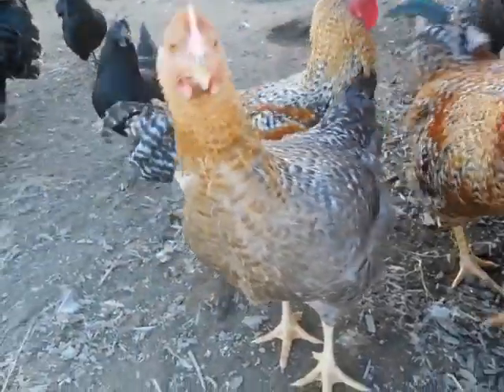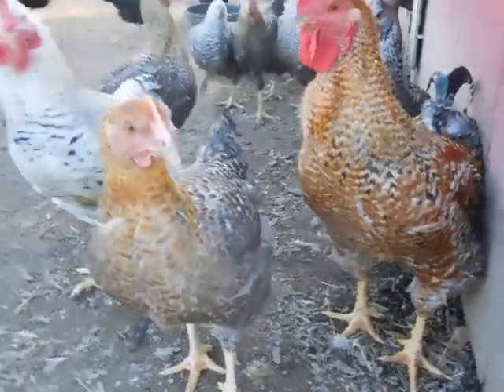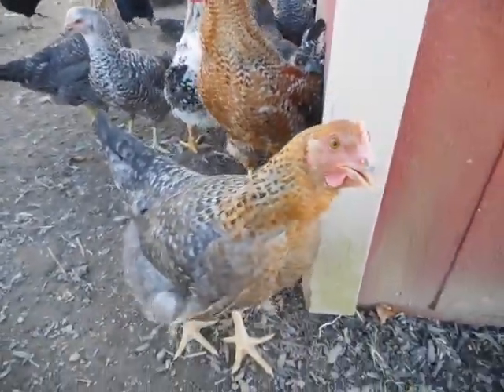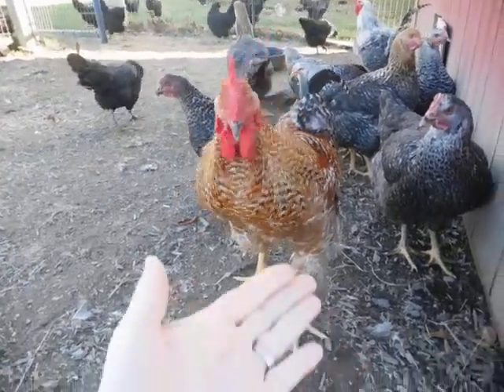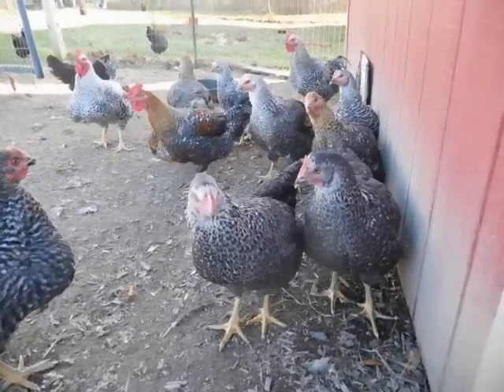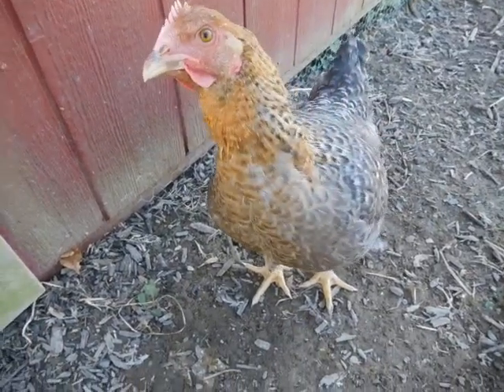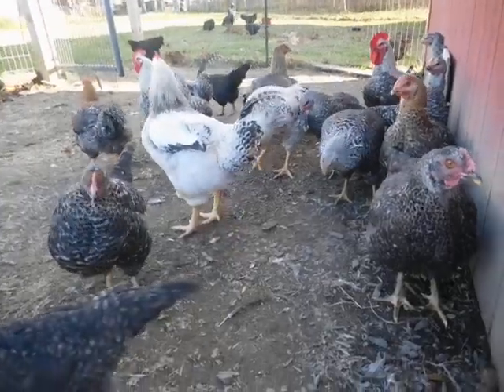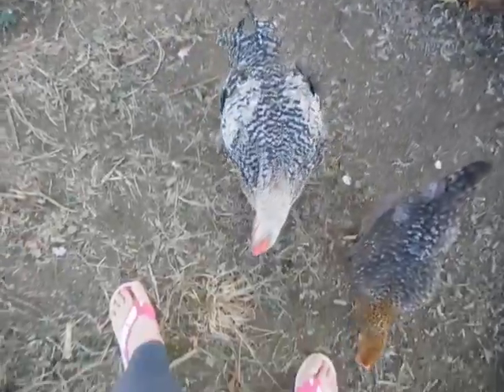Kosher King Broiler Chickens come HIGHLY Recommended at Shady Grove Farm West Virginia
In this video, I tell you a bit about our experience with the Kosher King Broiler Chicken. In the past we have done Red Rangers, but there is NO comparisons with Kosher Kings, available from the Freedom Ranger Hatchery. You get a broad-breasted free ranging chicken with a lovely temperament.. AND if you want to breed from them, I have reports that their excellent qualities are generally maintained.  The chicks were just $2.35 apiece. We bought 25, got 28 and ALL survived with ZERO special treatment.
Now they are 14 weeks old, we are ready to send them to freezer camp!

𝗙𝗥𝗘𝗦𝗛 𝗮𝗻𝗱 𝗙𝗥𝗘𝗘𝗭𝗘-𝗗𝗥𝗜𝗘𝗗 🦆𝗗𝗨𝗖𝗞 𝗮𝗻𝗱 🐓𝗖𝗛𝗜𝗖𝗞𝗘𝗡 𝗘𝗚𝗚𝗦 𝗼𝗻 𝗘𝗧𝗦𝗬, with my special 𝗝𝗔𝗠𝗦 𝗮𝗻𝗱 𝗝𝗘𝗟𝗟𝗜𝗘𝗦 sourced from local fruit!

𝗛𝗔𝗧𝗖𝗛𝗜𝗡𝗚 𝗘𝗚𝗚𝗦 - 𝗔𝗬𝗔𝗠 𝗖𝗘𝗠𝗔𝗡𝗜, 𝗔𝗬𝗔𝗠 𝗞𝗘𝗧𝗔𝗪𝗔, 𝗟𝗔𝗨𝗚𝗛𝗜𝗡𝗚 𝗖𝗛𝗜𝗖𝗞𝗘𝗡𝗦 𝗮𝗻𝗱 𝗦𝗔𝗡𝗝𝗔𝗞 𝗟𝗢𝗡𝗚𝗖𝗥𝗢𝗪𝗘𝗥 𝗖𝗛𝗜𝗖𝗞𝗘𝗡 𝗛𝗔𝗧𝗖𝗛𝗜𝗡𝗚 𝗘𝗚𝗚𝗦 𝗼𝗻 𝗘𝗕𝗔𝗬!